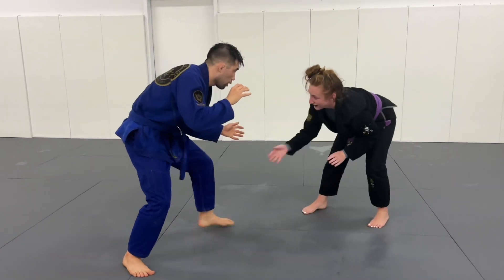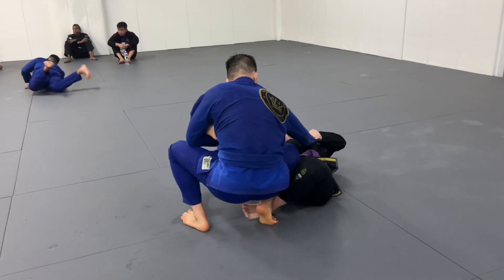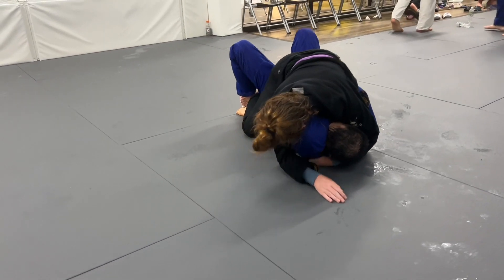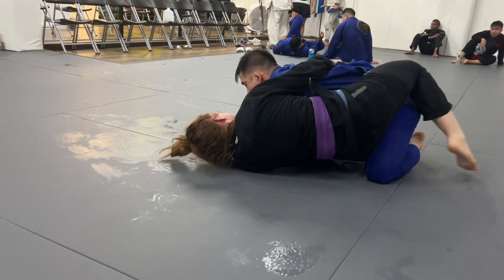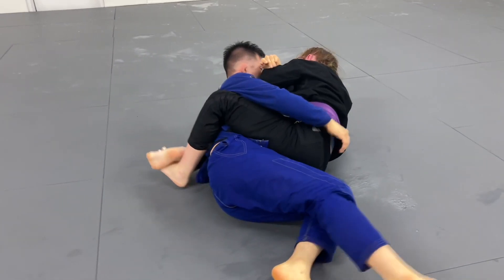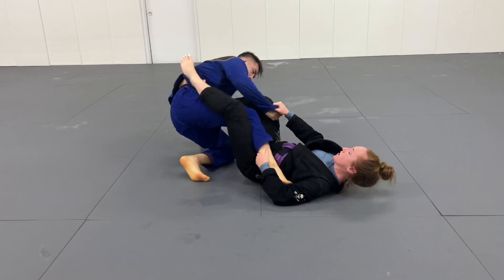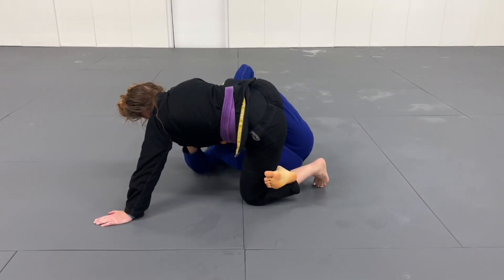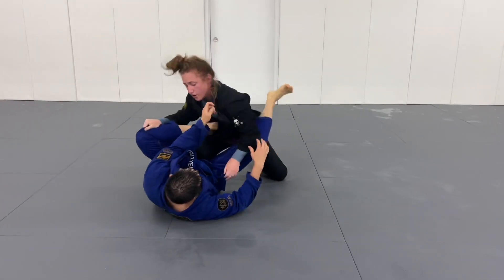FEMALE PURPLE BELT VS. MALE BLUE BELT!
Hope you guys like this roll and commentary!

Dave's Instagram : @daveisjuhyun